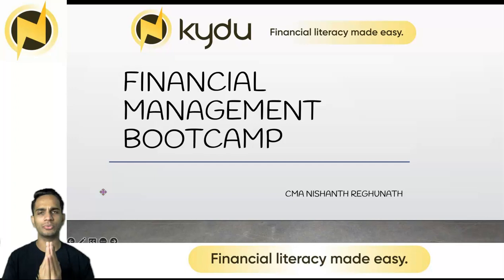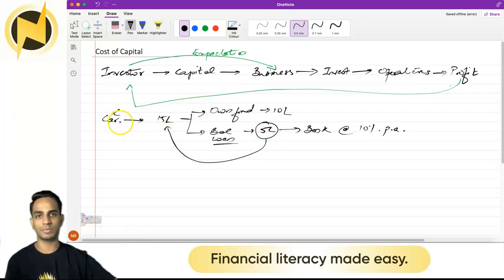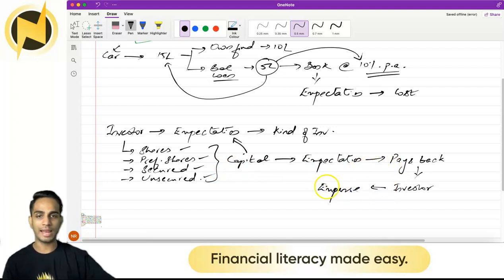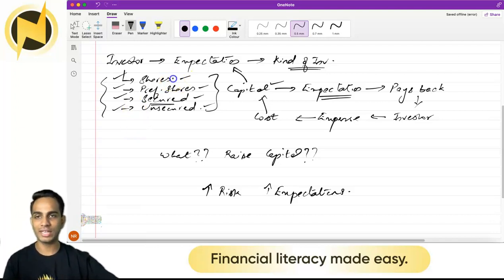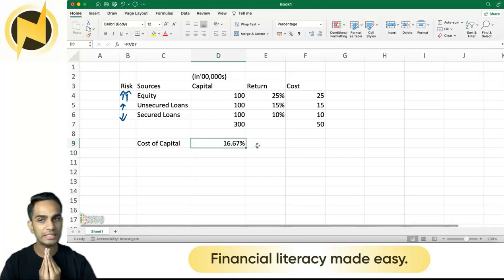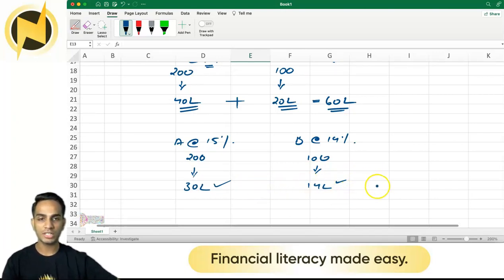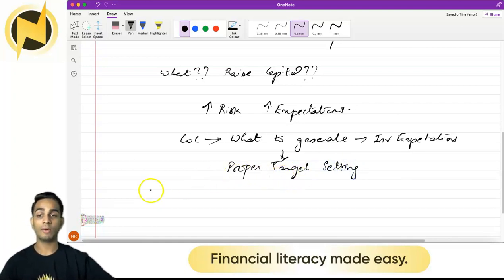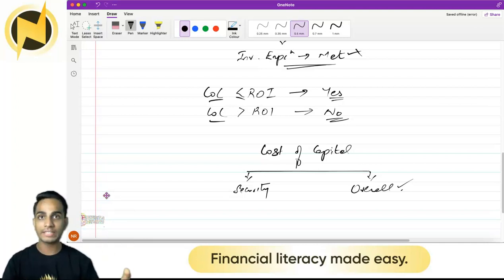Cost of Capital | Part - 1 | Introduction | Financial Management | KYDU FM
Dear viewer,
In this video, we are starting off with a new topic Cost of Capital

You will learn the necessary fundamentals of the topic and cover the set of traditional non discounted tools of capital budgeting

Also, if you require the charts i am using (not the book format), then you may join community, and i shall be sharing everything there.

Please check our playlist "KYDU FM (Malayalam)" for the remaining videos.

Regards and Happy Learning
Nishanth Reghunath
KYDU